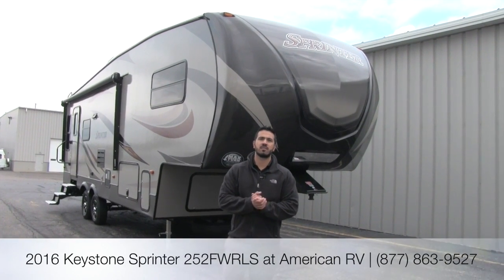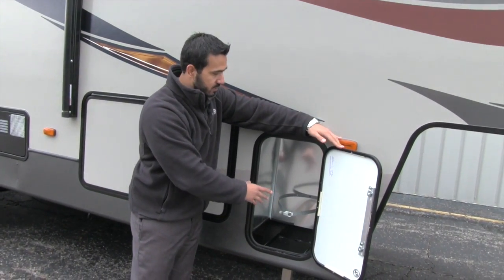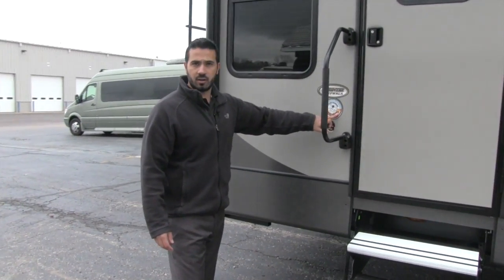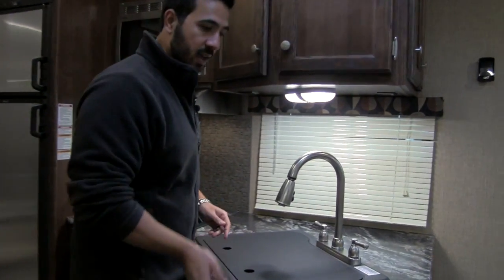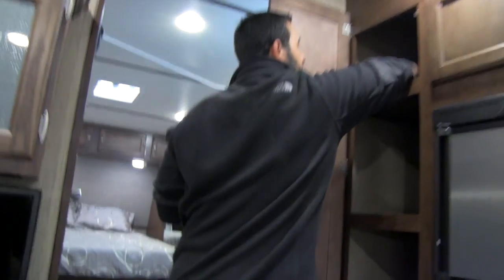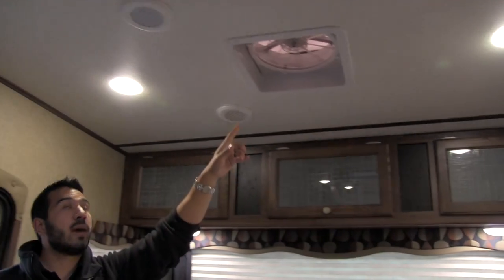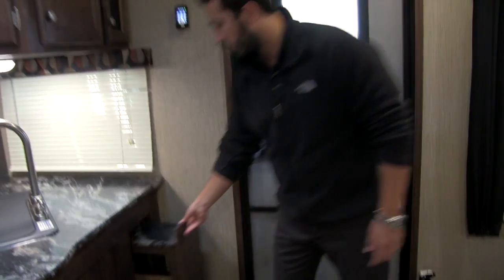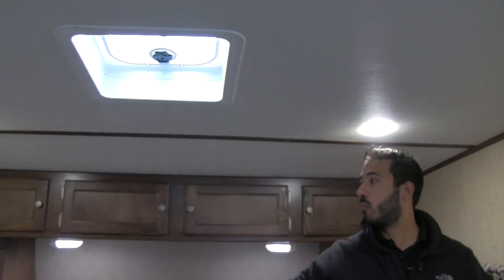2016 Keystone Sprinter 252FWRLS | Fifth Wheel - RV Review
This is the perfect 1/2 ton towable 5th wheel for a couple! Not only does this unit have a nice spacious interior, but it's short enough to fit in most camp sites and with a hitch installed you can tow a boat and stay under most legal limits! Join Ian Baker the Product Specialist at Camping World and see all the amenities this unit has to offer. Please comment on the video with any questions or feedback you may have. today for a great deal and see why more people choose Camping World!